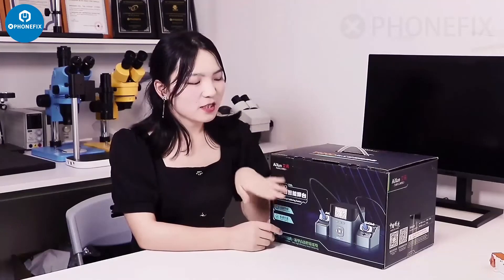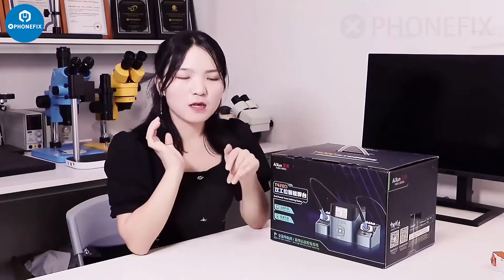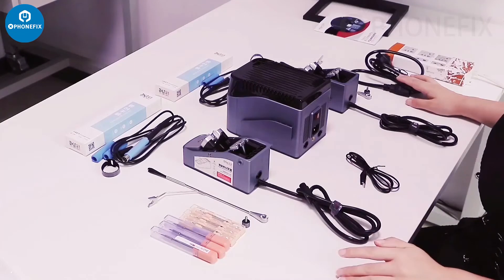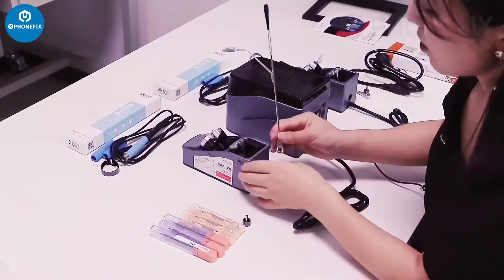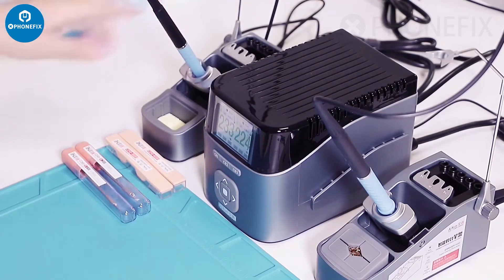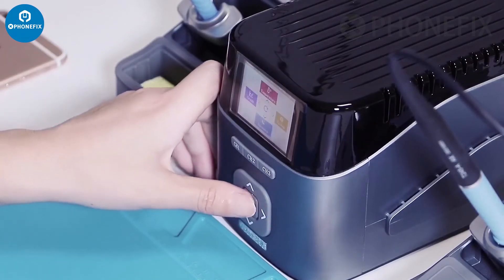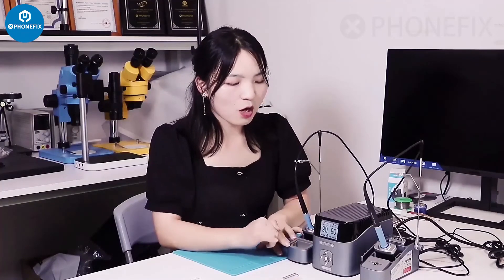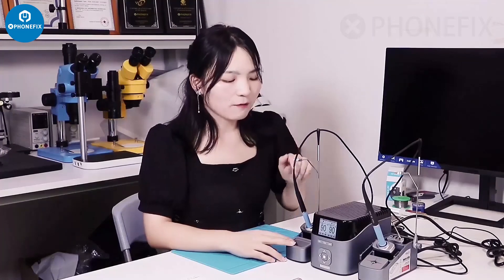Review: AIXUN T420D Soldering Station, Compare with T3A,T3B#PHONEFIX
The umboxing video shows all accessories of AIXUN T420D Soldering Station and how to use it.